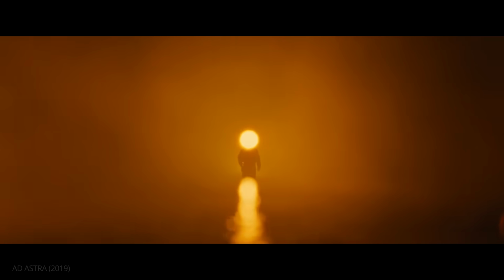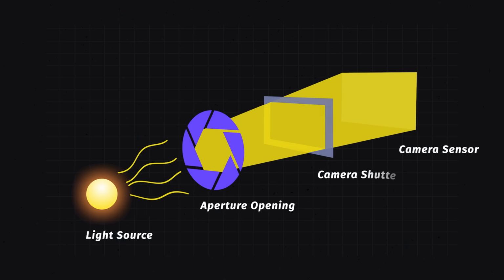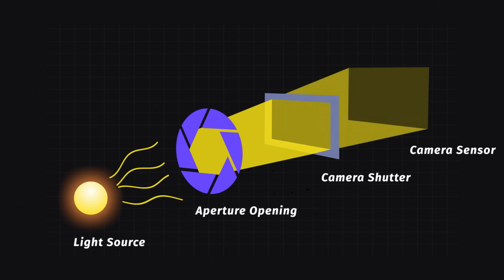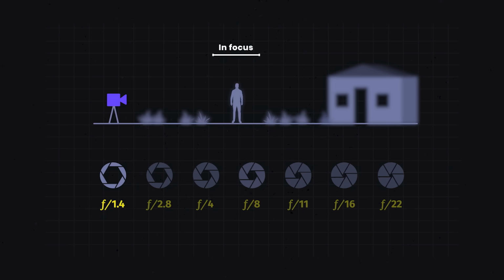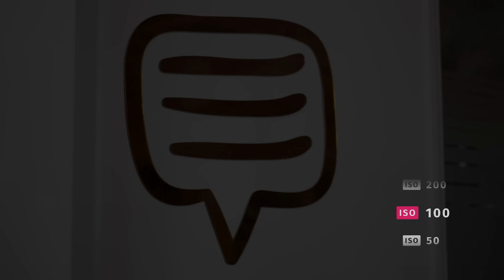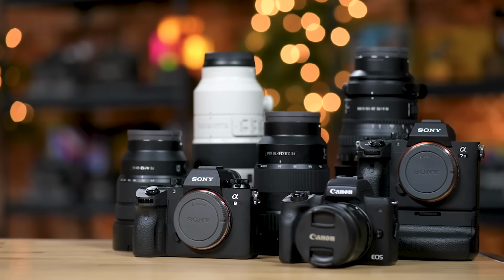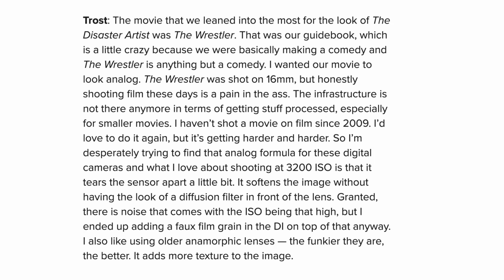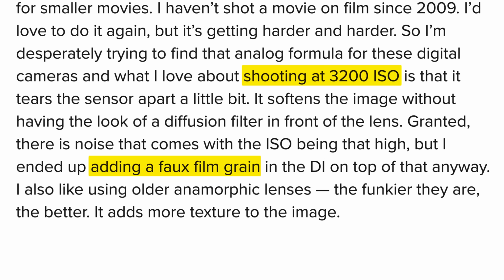What is ISO — Camera ISO and the Exposure Triangle Explained [Ep 2]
00:00 The Exposure Triangle
00:51 What is ISO?
01:31 ISO Meaning and Examples
02:36 Shooting in the Dark
04:21 Noise & Grain (High ISO)
05:05 Dynamic Range & Native ISO
06:04 Adding Texture with Grain
06:38 Film Grain vs Digital Noise
08:15 Final Takeaways

What is ISO? Camera ISO is just one of three camera settings that make up the exposure triangle. In photography and cinematography, the exposure triangle is how image makers can adjust to any lighting scenario. In this episode of our aperture, shutter speed and ISO tutorial series, we look at camera ISO and its essential role in exposure. This is ISO explained.

ISO (pronounced “eye-so”) is the name adopted by the International Organization for Standardization. This group, which has been around for decades, is a global organization dedicated to creating international standards for everything from medical devices to country codes. One of their first ISO standards was for the “light sensitivity” of black and white celluloid film. Since then, the term ISO in photography and cinematography has stuck and refers to how sensitive unexposed film (or a camera’s sensor) is to incoming light.

In this ISO guide, we’ll explain the various “ISO speeds” or camera ISO settings with a practical photography tutorial on when these choices should be made. Which ISO to use in low light settings or overly bright scenarios? It all depends on the other camera settings like aperture and shutter speed — and what your ultimate goal for the shot is.

A high ISO setting pushes the camera sensor to be more sensitive to light, while a low ISO setting desensitizes it. Naturally, when you’re shooting a bright exterior scene, you would need your camera ISO to be less sensitive. Vice versa, in a low light scenario, you might be tempted to raise your ISO speed. But be careful — a high ISO setting can also introduce film grain or digital noise into your image.

Another consideration when choosing your camera ISO speed is dynamic range. Dynamic range dictates how bright and dark an image can be while still retaining visual information. For example, if you’re shooting a bright sky above a dark forest, you might not be able to capture complete detail in both areas. These days, digital cameras have what’s called a native ISO setting where the optimal dynamic range is found.

With these ISO settings, your photography or cinematography can be versatile and nuanced. Remember, ISO is just one of the camera basics included in the exposure triangle. Make sure to watch the other photography tutorial videos in this series to get the complete picture.

Songs:
Wild Pony - “Larchmont (STARCHILD Remix)”
Live Footage - “144”
Kerry Muzzey - “The Butterfly Effect”
Soundroll - “Dare (No Guitars)”
Flow State - “Don’t Hold Me (No Vocal Elements)”
1917 OST / Audiomachine - “The Big Smoke”
1917 OST / Thomas Newman - “Gehenna”
Hill - “The Seeds of Unrest (Instrumental)”
Sounds Like Sander - “East West Stomp (Instrumental)”
Soundroll - “Line of Drums (Reduced Mix)”
The Post OST / John Williams - “The Presses Roll”
American Beauty OST / Thomas Newman - “Dead Already”
The Disaster Artist OST / Dave Porter - “I Did Not Hit Her”
Makeup and Vanity Set - “The Zone”